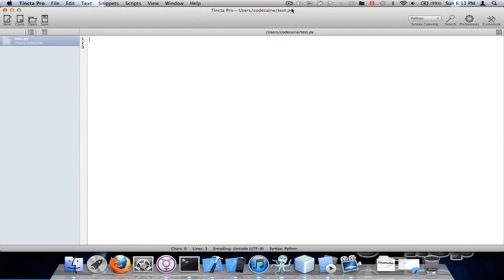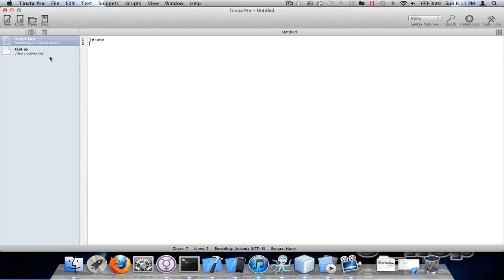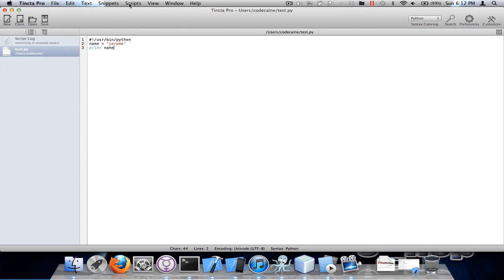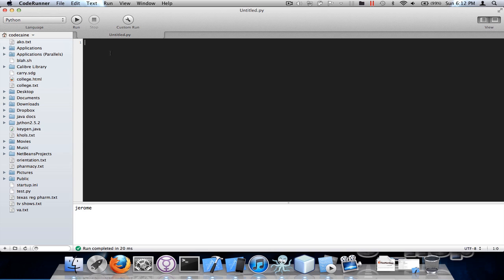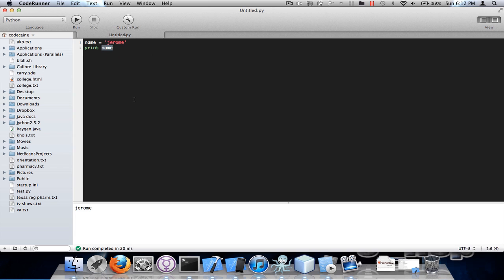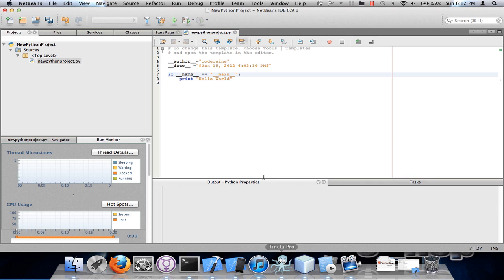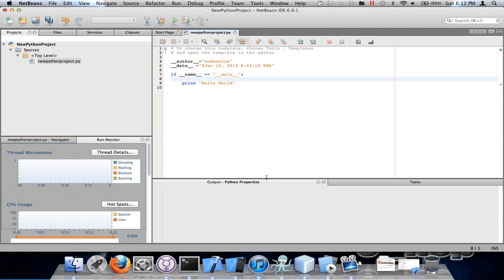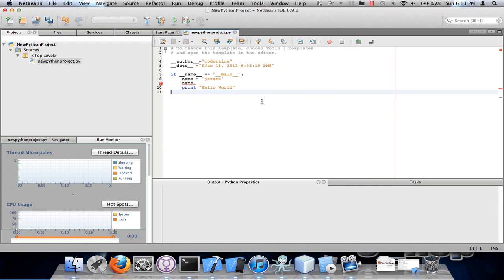My top 3 text editors for Mac OS X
This is a list of editors that I love to use while programming on Mac OS X Lion

Netbeans 6.9.1 because of python
Coderunner from the app store cost $9.99
Tincta Pro from the app store $12.99
Tincta from the apple store free version

I forgot to mention Tincta also support over 50 languages for syntax highlighting!